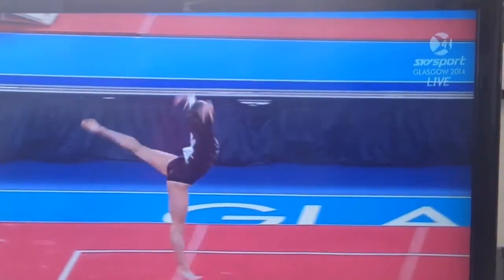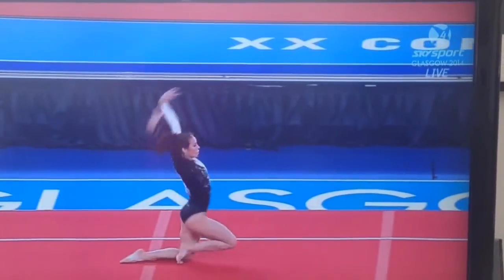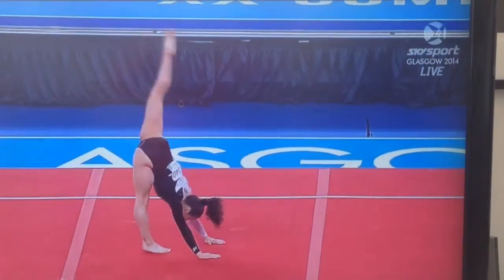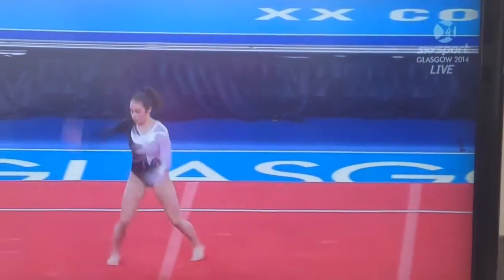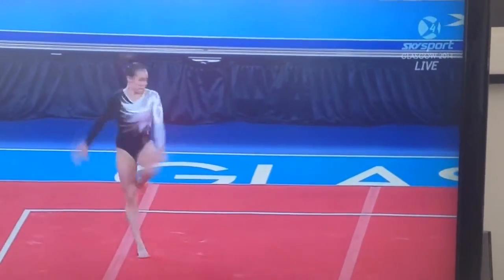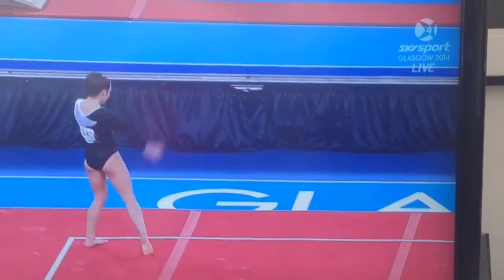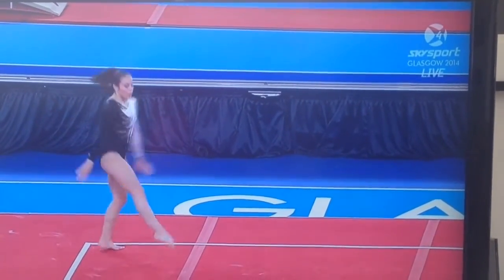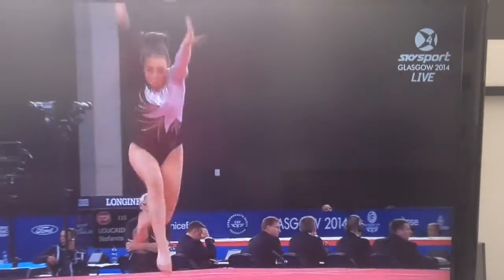Brittany Robertson (NZL) Commonwealth Games 2014 - Floor